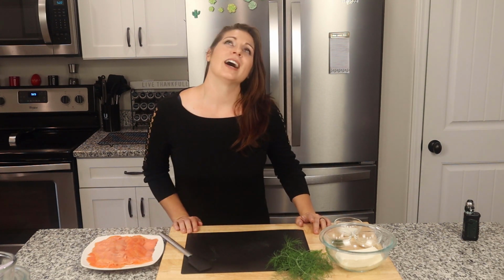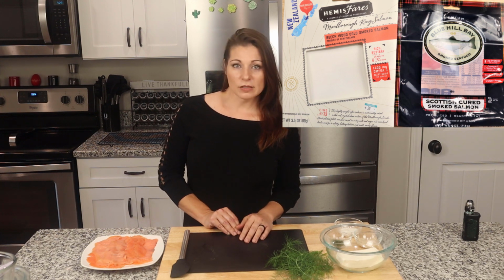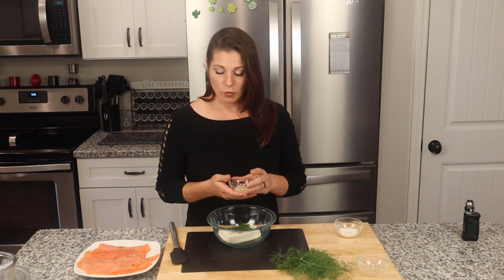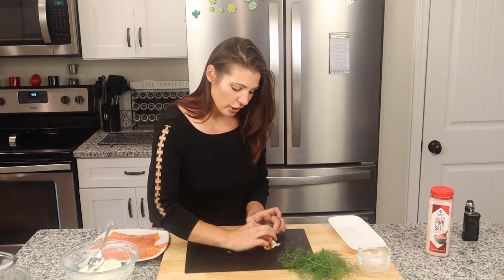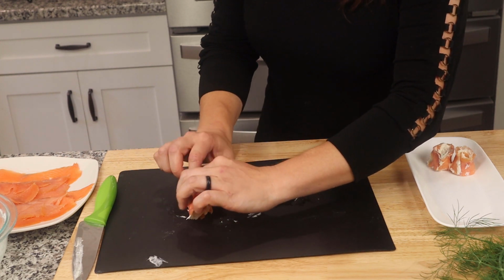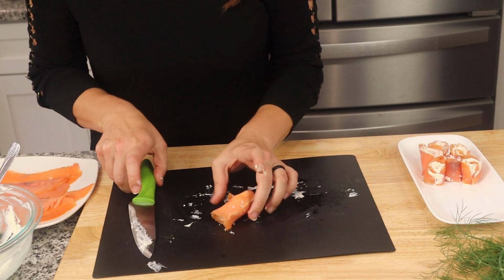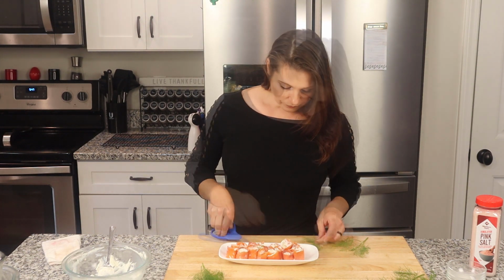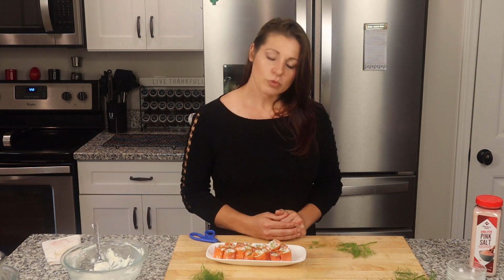Low Carb/Keto Smoked Salmon Rolls - Easy Appetizer or Side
This is a recipe and walk through on how I make low carb/keto Smoked salmon rolls with cream cheese filling. Please read the ingredients list below for any possible allergens that may affect you. The nutritional card I have in this video represents my ingredients, as close as I could get using the online tool that generated it for me. Your exact numbers may differ slightly. The estimated net carb per serving is less than 1g. This does not mean that these are zero net carbs, they are more like 0.5g of net carbs each. However, I always encourage you to do your own calculations as your ingredients may differ slightly from mine.

Ingredients:

• 4 (4-oz) packages smoked salmon (16oz total)
• 1 Tbs Fresh dill, 2 ½ tsp if using dried dill
• 1 Tbs horseradish
• 8 oz cream cheese
• 1 Tbs heavy whipping cream
• Additional dill sprigs for garnishing